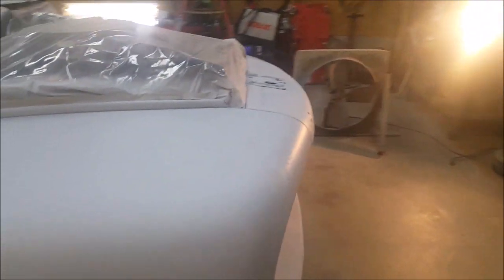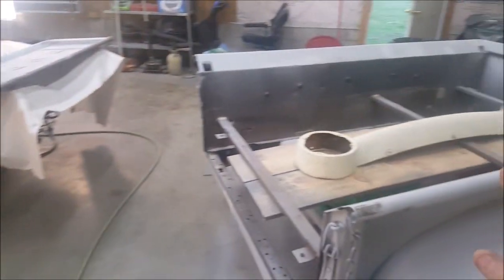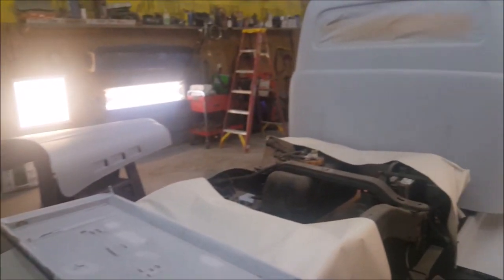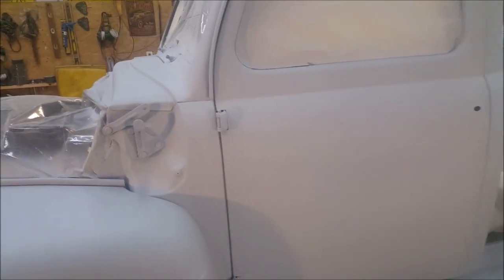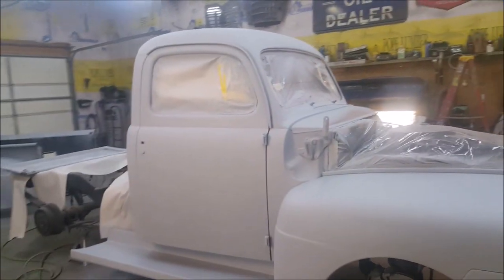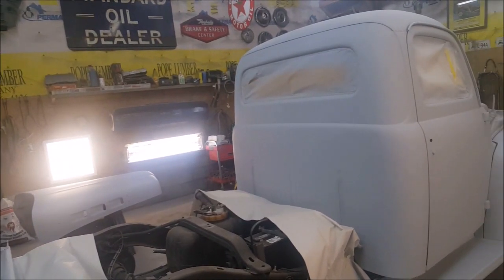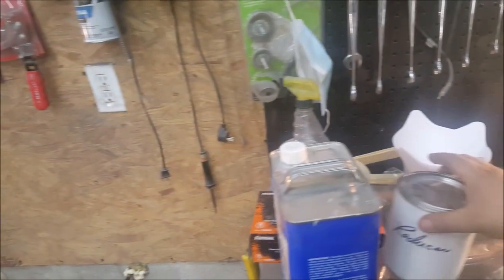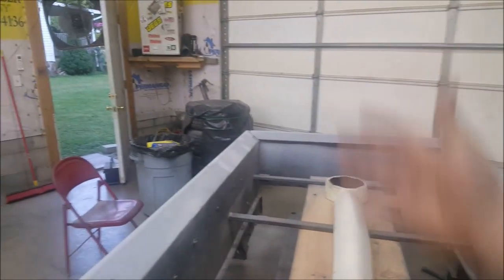Ford F1 body work and paint EP11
Fan Mail?